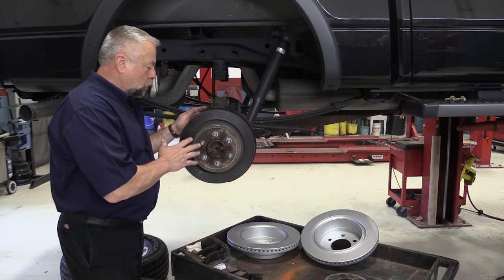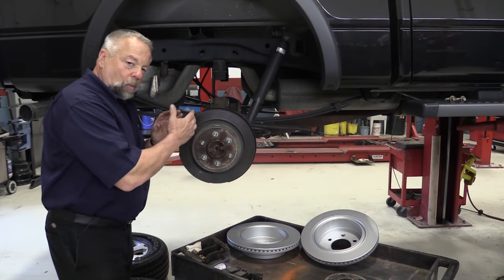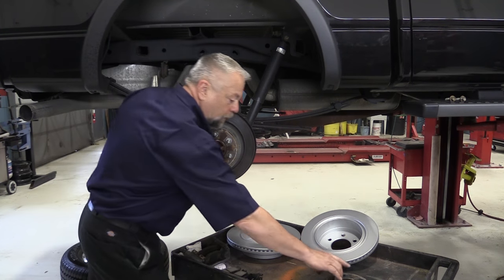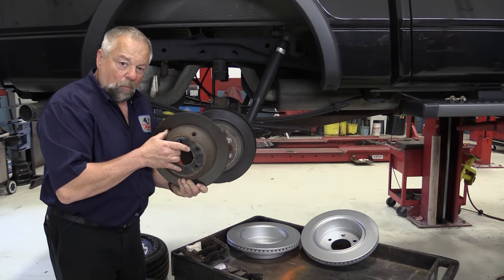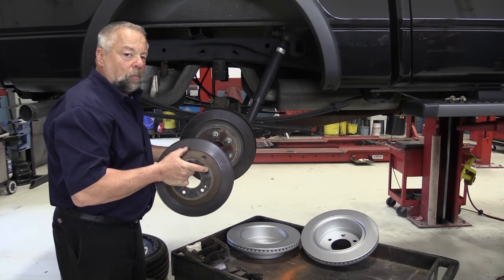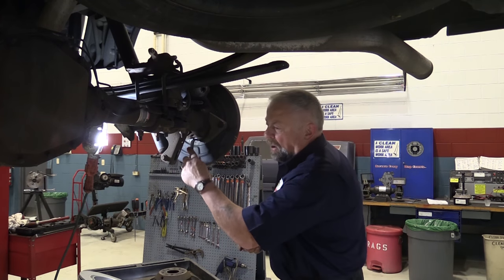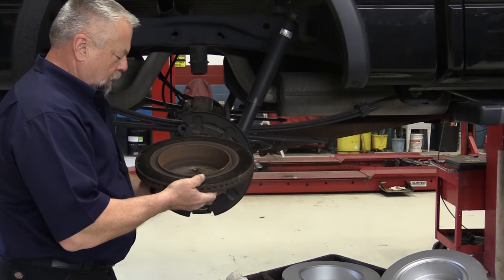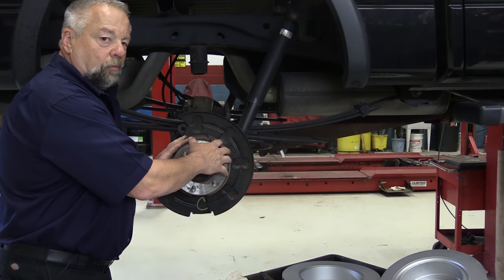Removing Rear Rotor Stuck on Parking Brake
If you are having trouble removing a drum-in-hat rotor, don't just take a hammer to it. You may have to adjust the parking brake and back it off the rotor in order to remove the rear rotor. In this training video, we walk you through how to adjust the parking brake in order to remove a rear rotor that is stuck.

In order to adjust the parking brake, we will need to locate the access hole on the rotor. Some rotors have the access hole on the hat of the rotor. Others, like the F150 we are working on in this video, are located in the back of the rotor.

Take the rubber plug off the rotor. Then, use a brake spoon to turn the adjuster wheel. Usually, a few clicks of the wheel will do the trick. If you don't know which direction to turn the wheel, look in the owner's manual.

Once you get the rotor off, it is important that you inspect the parking brake assembly. Make sure to inspect the lining of the parking brake shoes along with the hardware.